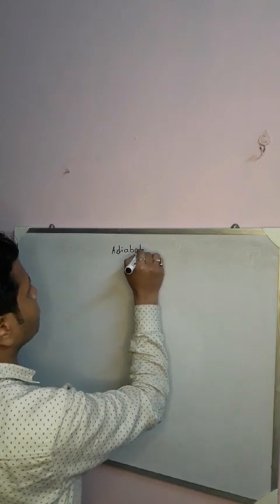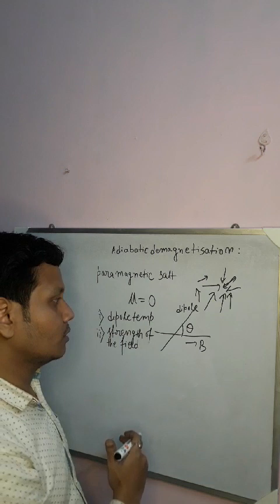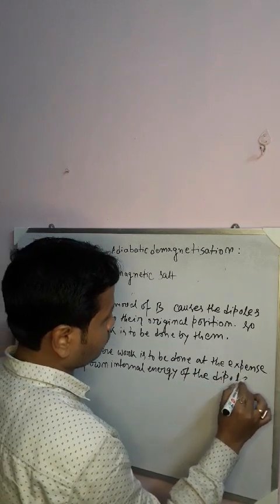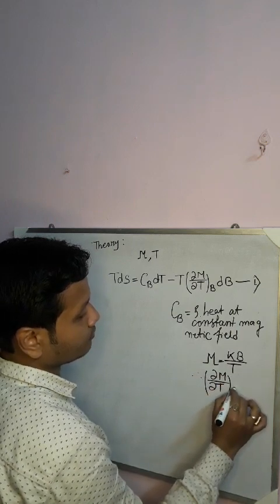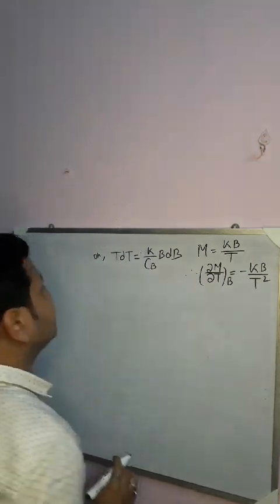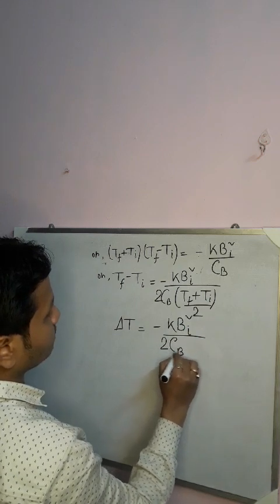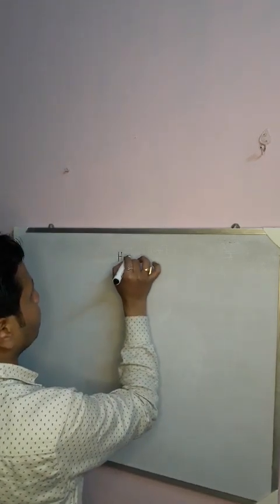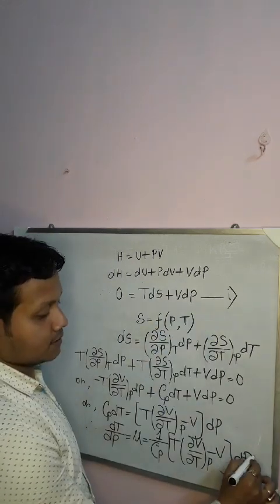LOW TEMPERATURE PHYSICS, LECTURE-5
TOPIC: ADIABATIC DEMAGNETISATION PROCESS & AMOUNT OF COOLING PRODUCED.